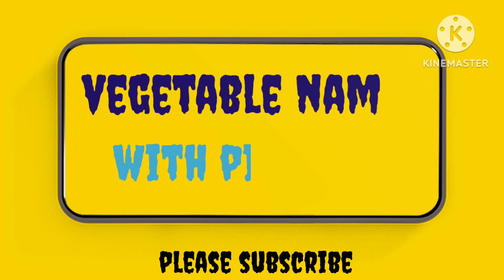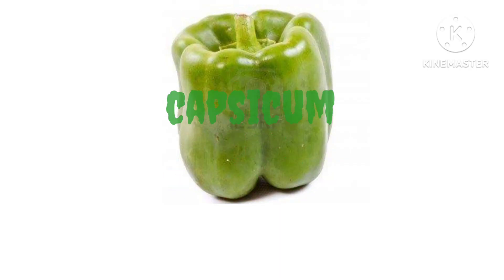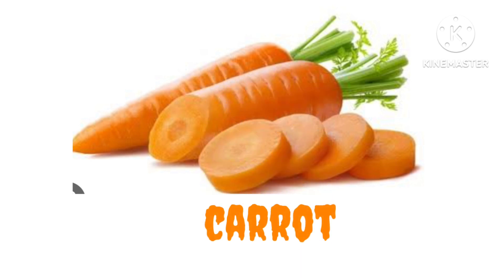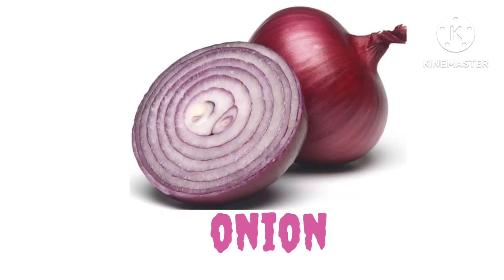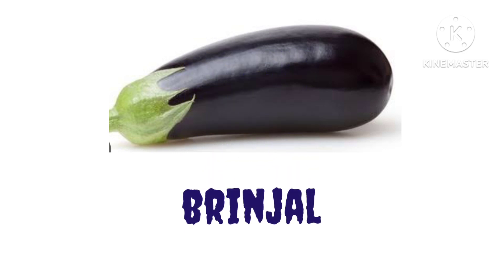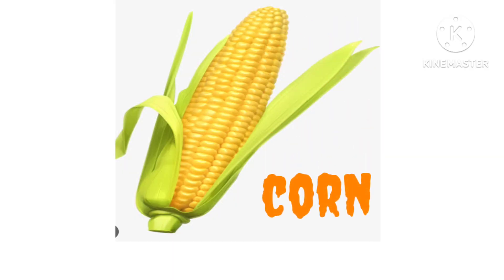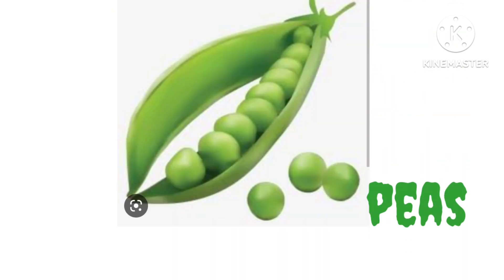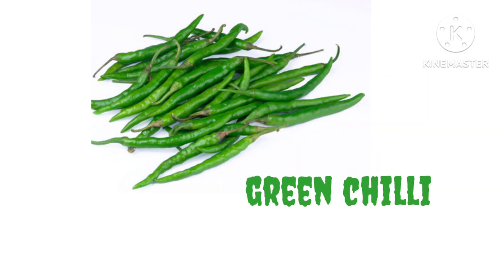Vegetable 🌽names in English 😜/Vegetable names with pictures/Rahas Tv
In this video,Rahas Tv designed an assignment/curriculum base learning for specially Preschool kids to help them learn vegetable names recognition Nursery/Preschool learning easily at home place/environment. We explain in each video with 4 skills of learning Listen, Speak, Read and Write along with computer graphics & animation will keep the kids engage them and make learning easy in a fun way.

Rahas Tv